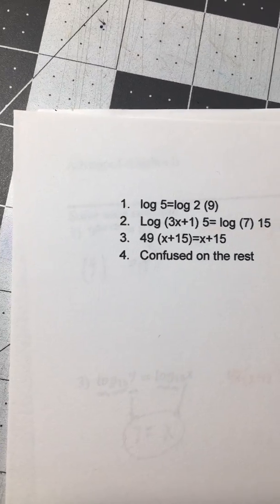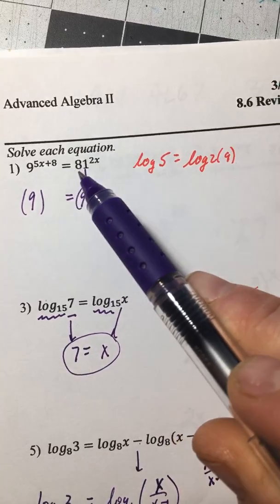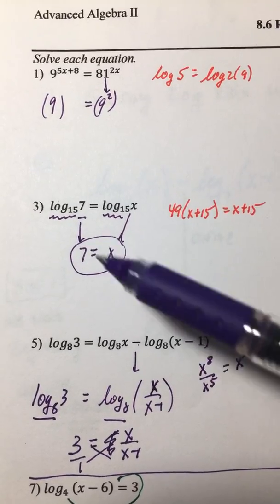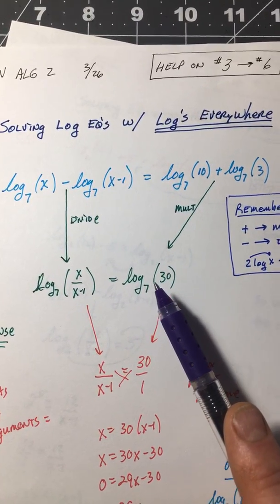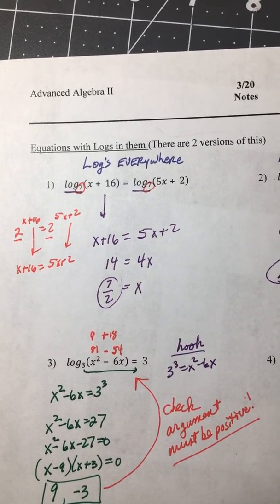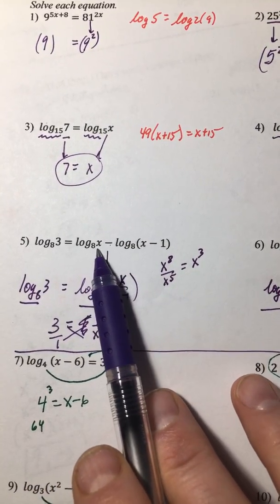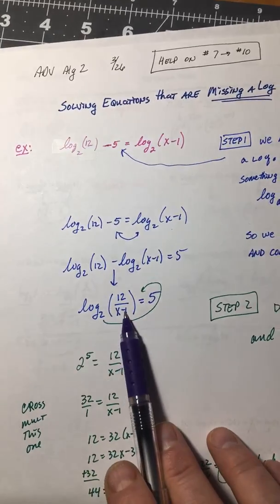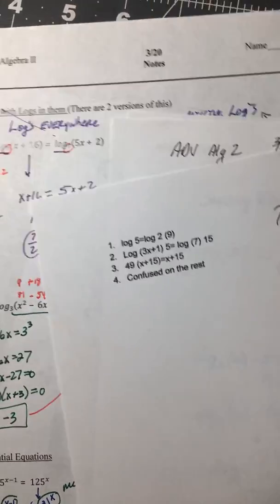Help for Danny